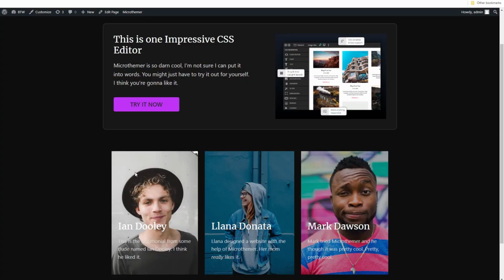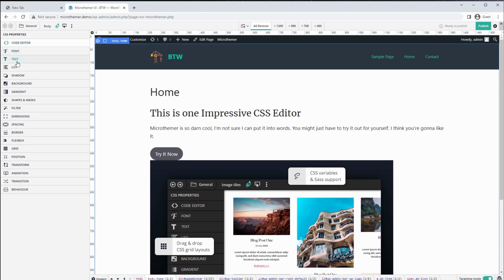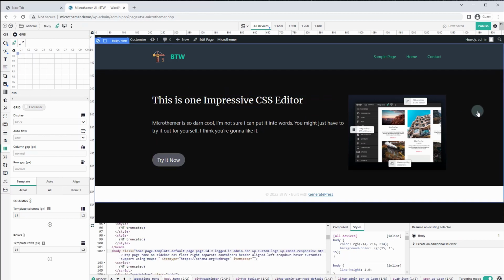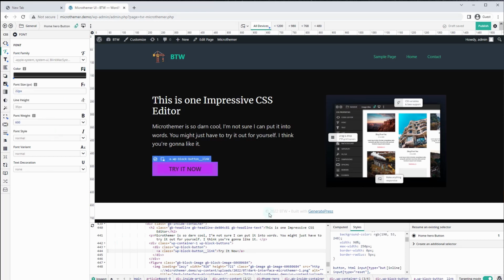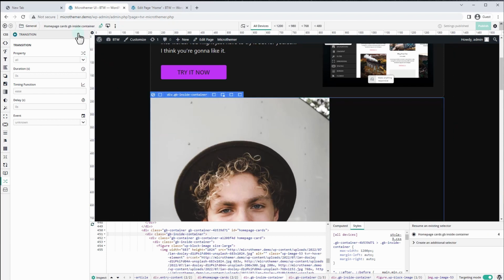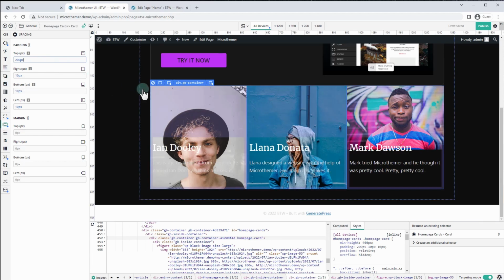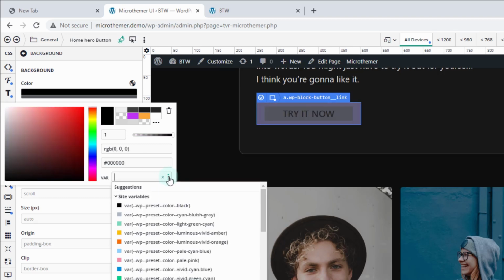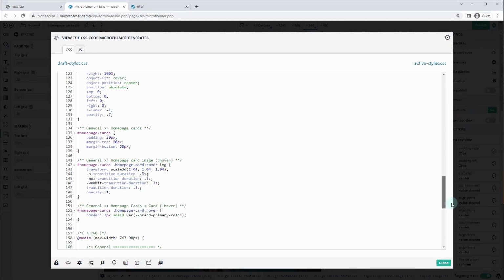This WordPress Plugin Writes CSS FOR YOU (MicroThemer Tutorial)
Design your site visually and let MicroThemer write the CSS. Works with every theme, plugin & page builder.